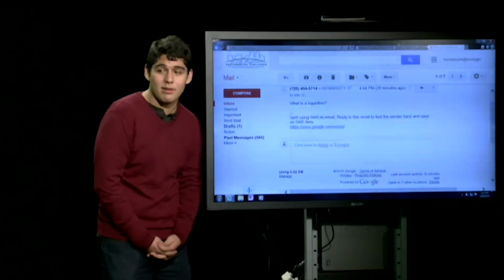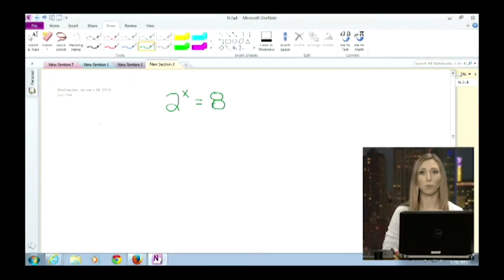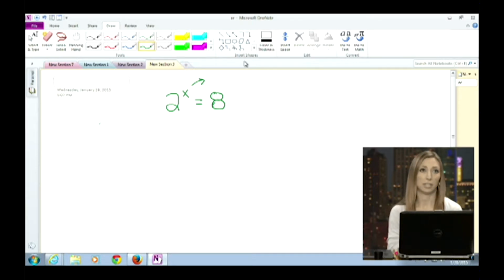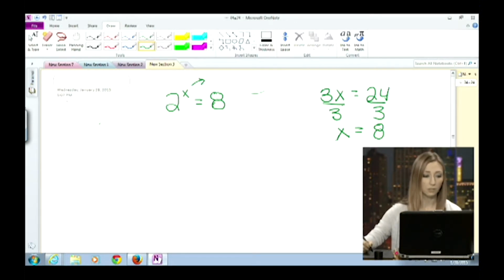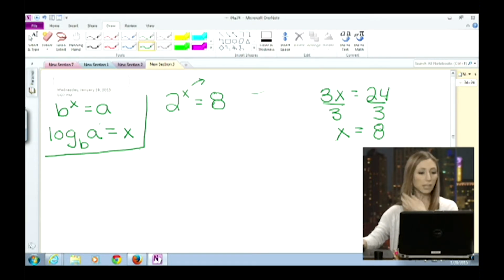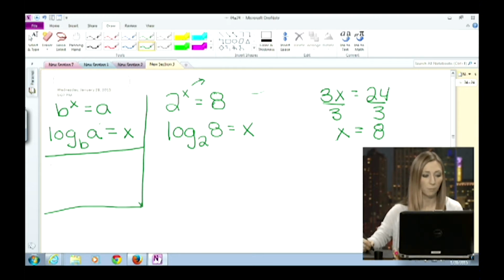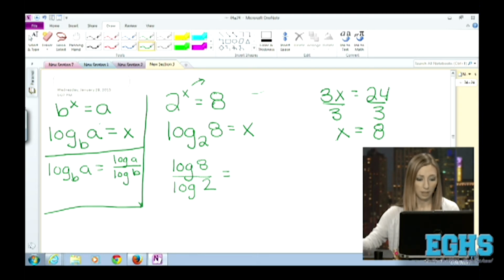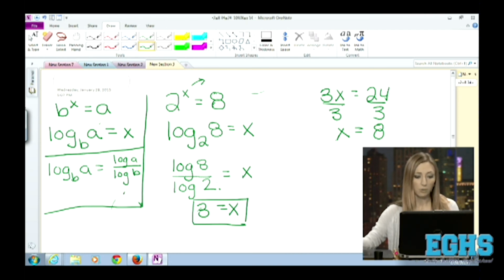Logarithms--Homework Hotline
You can't find it in a forrest, but you can find it in your math homework. Learn all about logarithms with Becka on Homework Hotline!